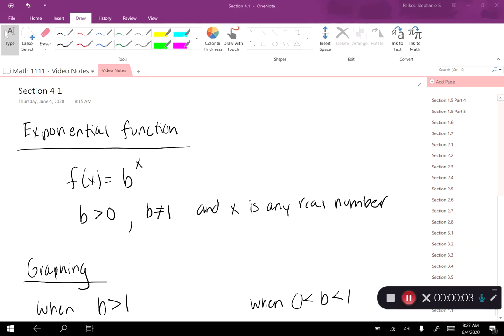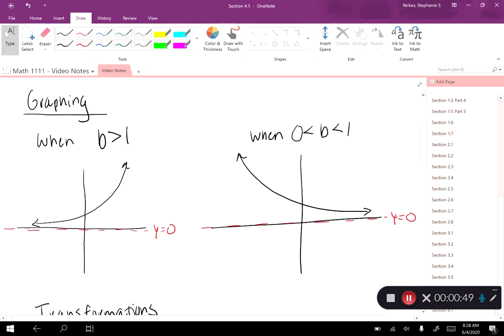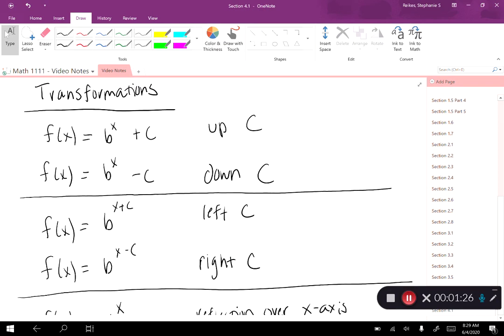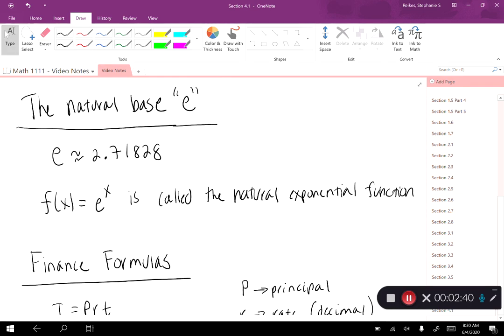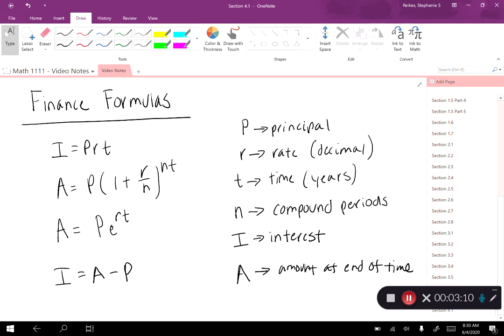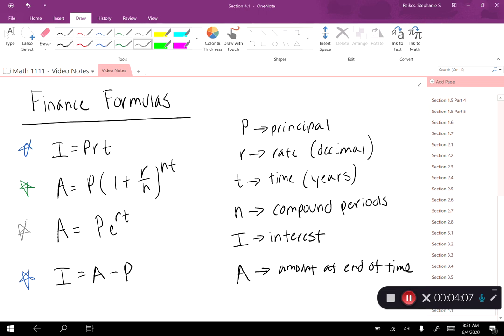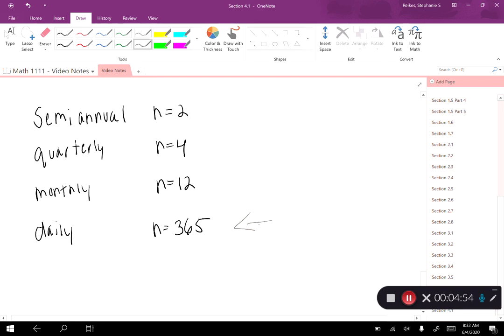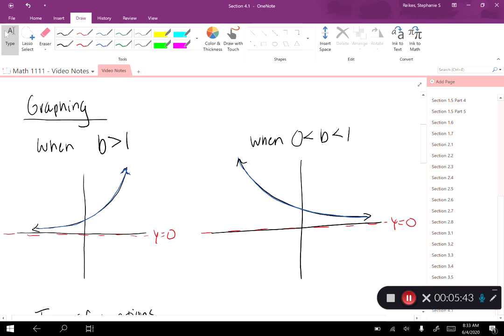Exponential Functions Video